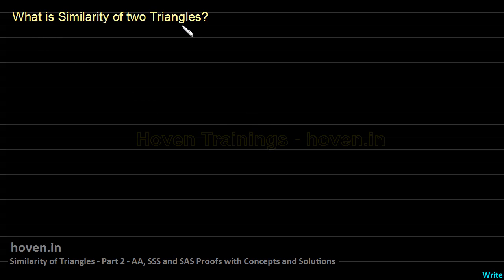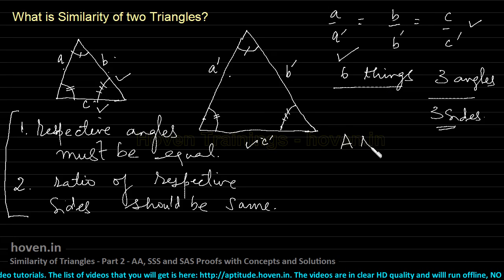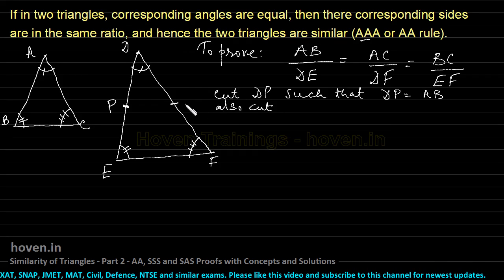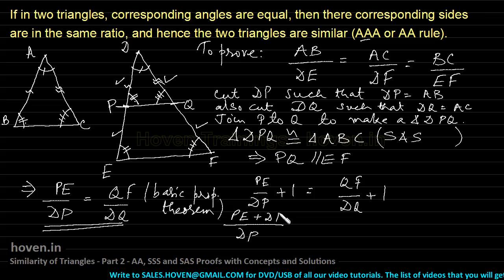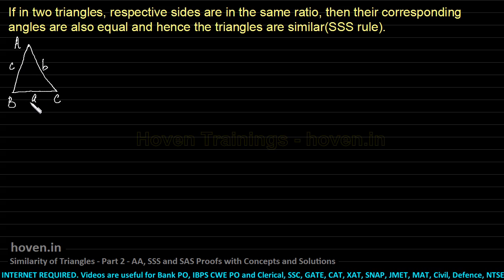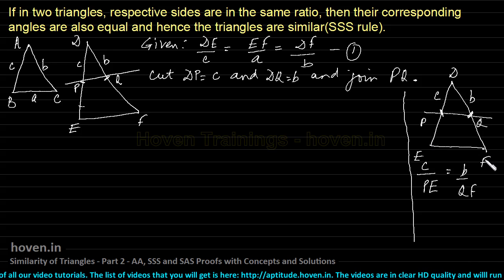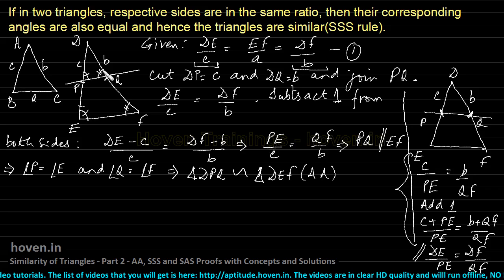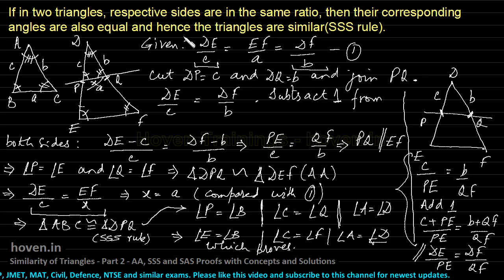SIMILARITY of TRIANGLES(Geometry) Part 2 Shortcut tricks, methods for SSC CGL, CAT, Bank PO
In this tutorial we define similarity and then present a geometrical proof of the AA similarity: If in two triangles, corresponding angles are equal, then there corresponding sides are in the same ratio, and hence the two triangles are similar (AAA or AA rule).

The converse has also been proved: If in two triangles, respective sides are in the same ratio, then their corresponding angles are also equal and hence the triangles are similar(SSS rule).

The proof of SAS rule has also been given: If one angle of a triangle is equal to one angle of the other and the sides including these angles are proportional, then the triangles are similar(SAS rule).

We have also discussed some questions. Solved question Q1: If AD and PM are medians of triangles ABC and PQR respectively, where ABC is similar to PQR, then prove that AB/PQ = AD/PM.